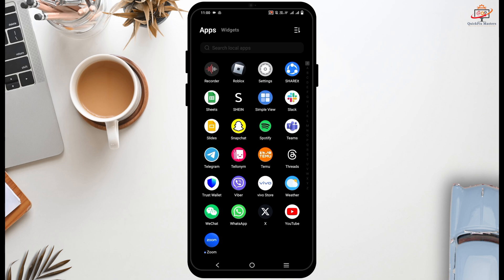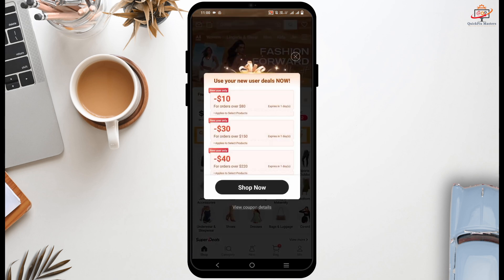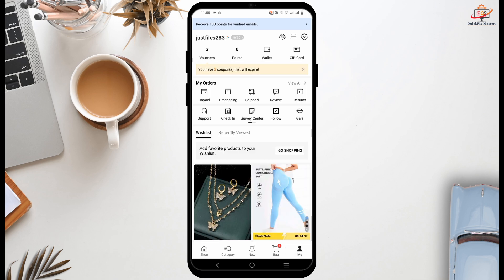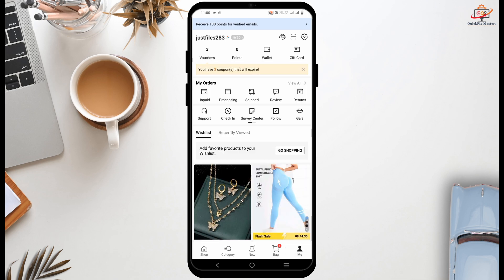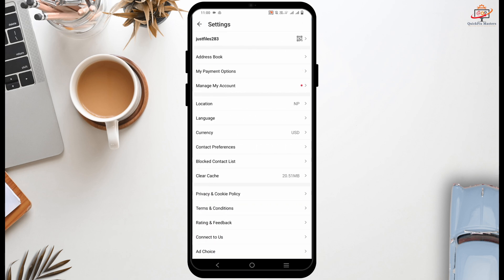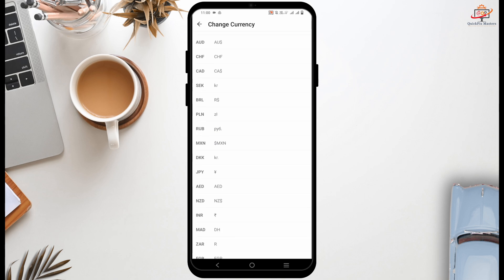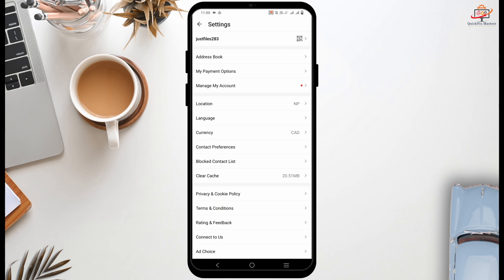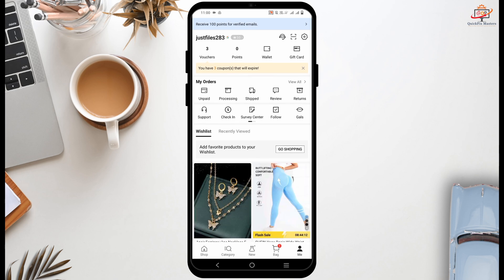How to Change Currency in Shein App | Easy Guide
How to Change Currency on Shein App

Want to shop in a different currency on Shein? Follow this step-by-step guide to easily change the currency on the Shein app.

**Timestamps:**
0:00 - Introduction
0:10 - How to Change Currency on Shein App